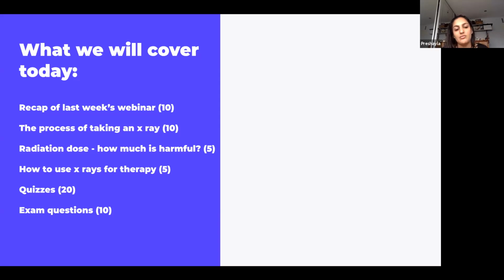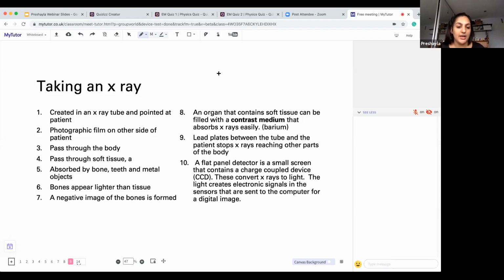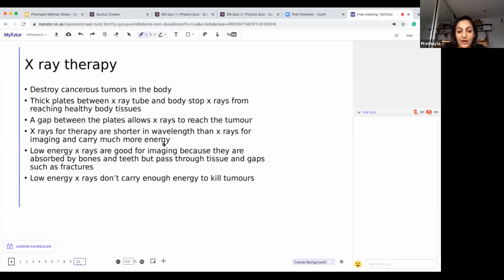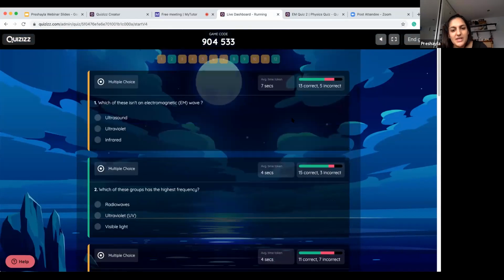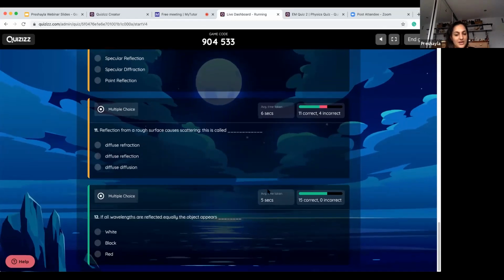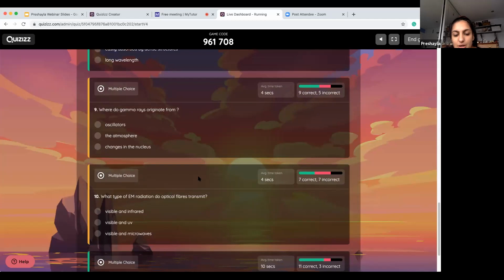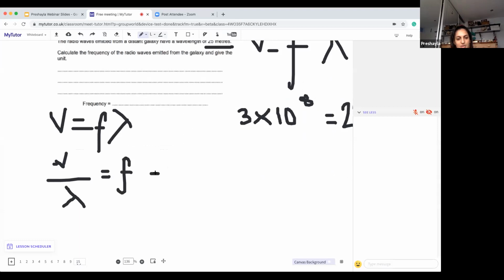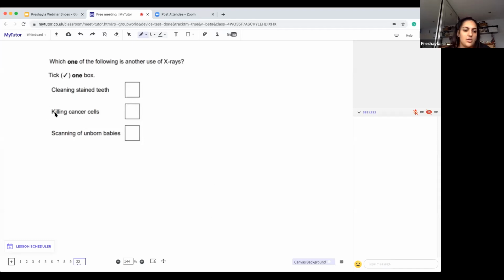GCSE Physics - X-rays in medicine: live group tutorial | MyTutor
In this live group tutorial, Physics tutor Preshayla teaches you all about x-rays in medicine, part of your GCSE syllabus.

Learn about the process of taking an x-ray, radiation doses, and how radiation is used for therapy.